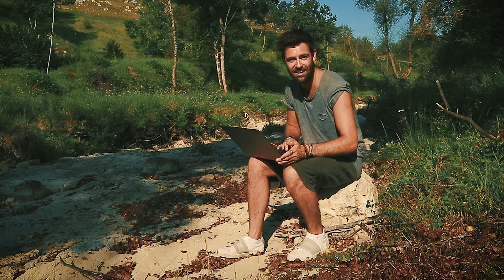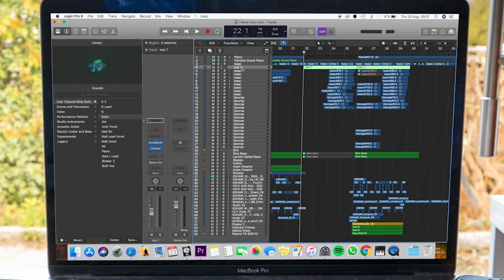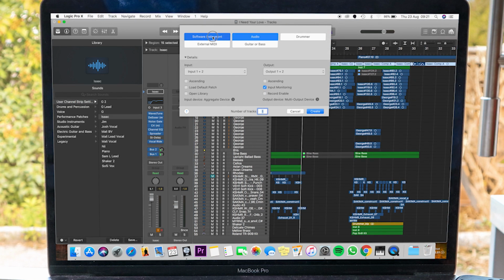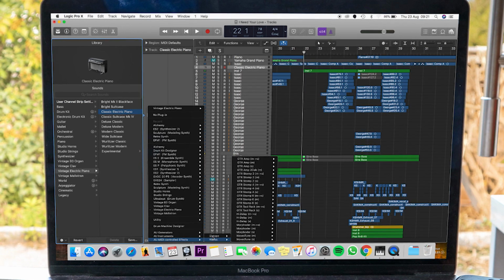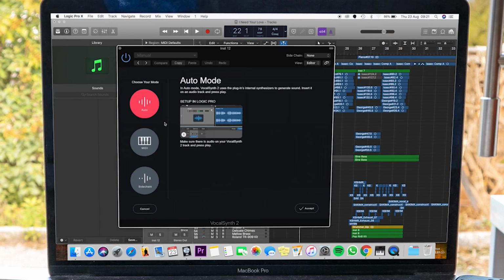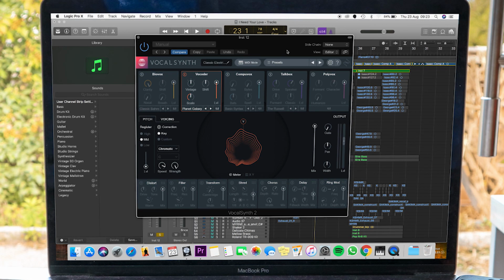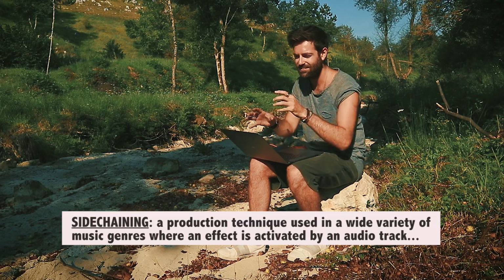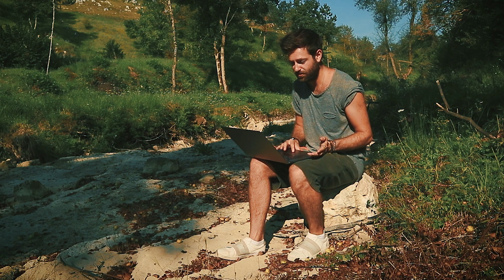IZOTOPE VOCALSYNTH 2 TUTORIAL | How To SETUP MIDI MODE | Logic Pro X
Contact Made On The Road